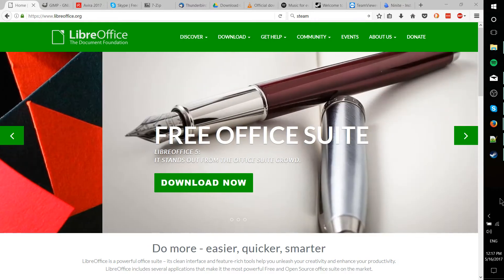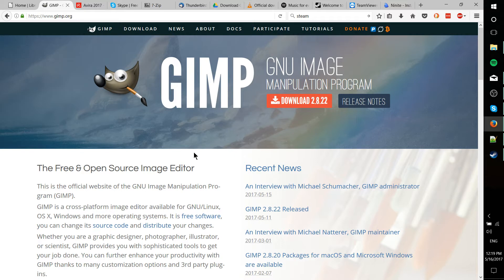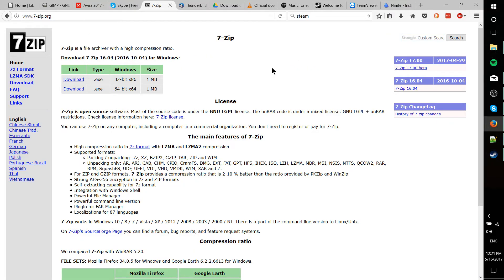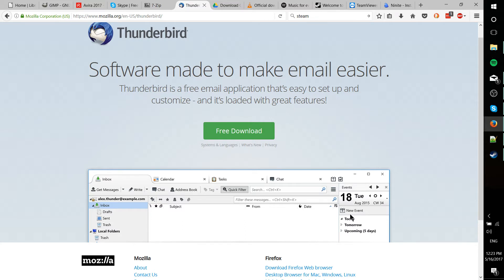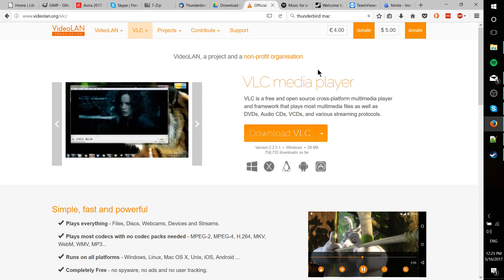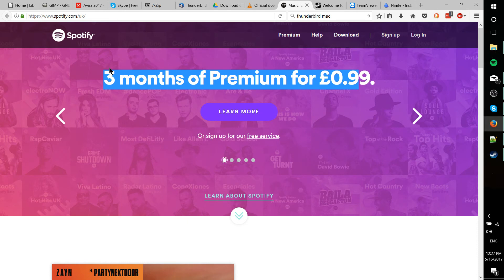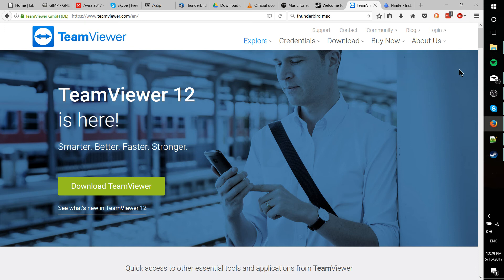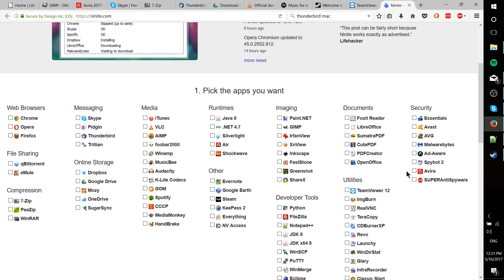Top 10 Best Free Software for Windows 10 - 2017 / 2018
My top 10 list for the best free software to install on your Windows 10 machines for home users in 2017. This list is in no particular order but all 10 are highly recommended.

Bitcoin: 17Pn5PifFmRkHRAqCZQAom1ZjCiSf7qJjJ
Ethereum: 0x6f2781F382952c8caCDbE99C46F07c265ab59627